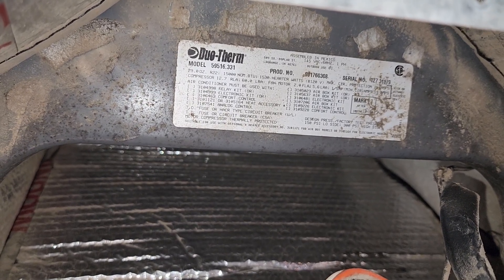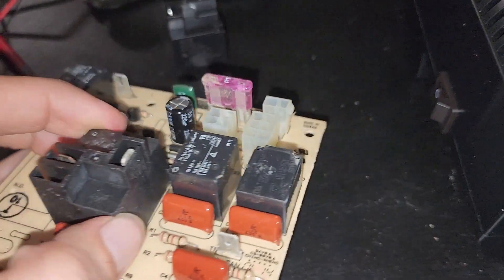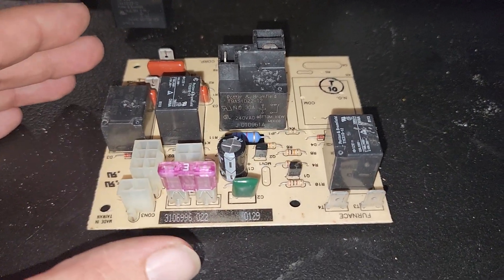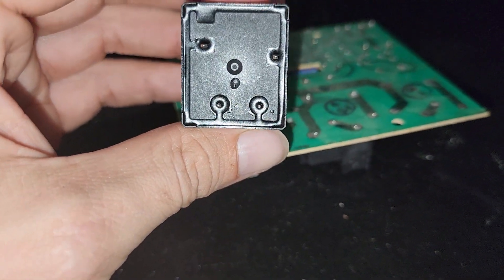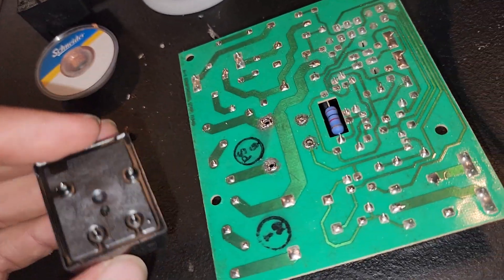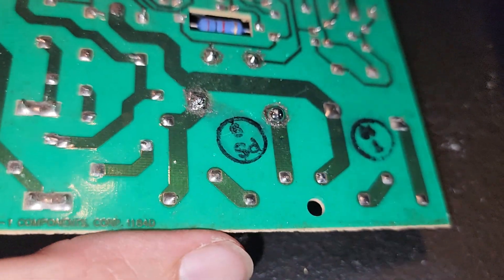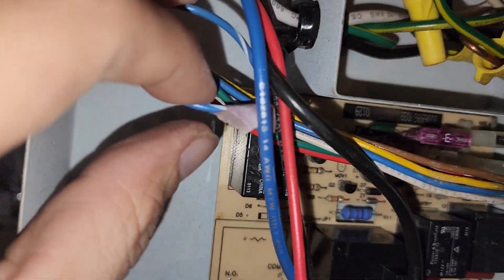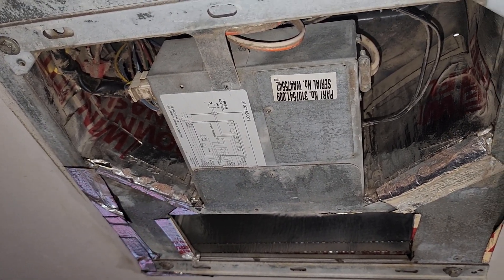Dometic Duo Therm Ac thermostat isn't shutting off, have to shut off with breaker. Easy fix for $6!!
If your Dometic Duotherm Ac for your camper isn't shutting off like normal with thermostat and only shuts off by flipping breaker this is your solution. I have a cheap and easy fix costing only $6-$10 instead of replacing the circuit board for $60-$100 or the entire control box and thermostat for $150-$200.

This video will show you how to test and replace a bad compressor control relay on the circuit board. Simple solution by de-soldering the bad relay and soldering a new one to the board. Even if you've never soldered in your life you can do this! 20-30 minute simple fix!

After new relay is soldered to the board the Ac will function properly and turn on and off with the thermostat instead of the circuit breaker.